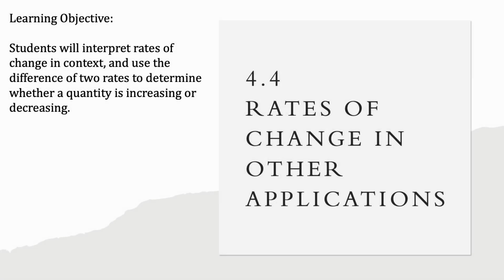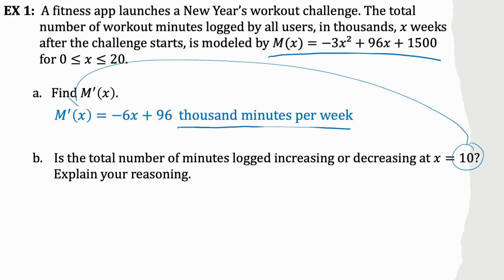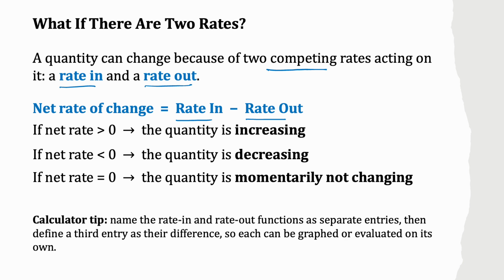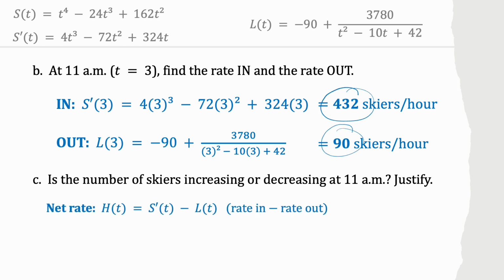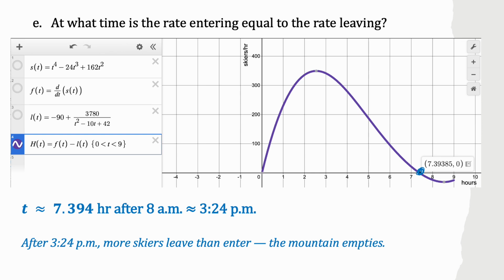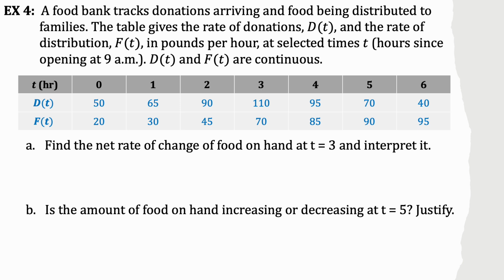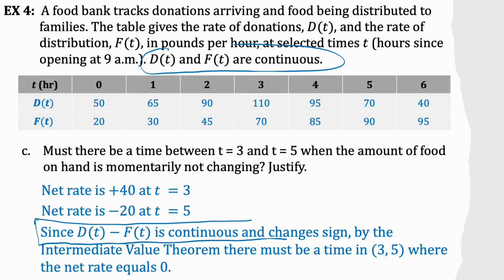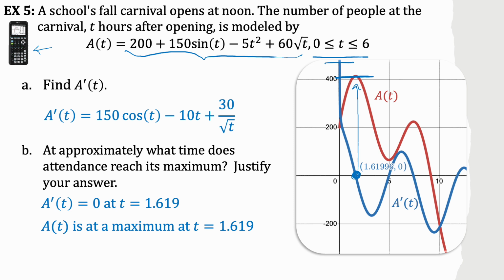4.4 Rates of Change in Other Applications LECTURE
Students will interpret rates of change in context, and use the difference of two rates to determine whether a quantity is increasing or decreasing.